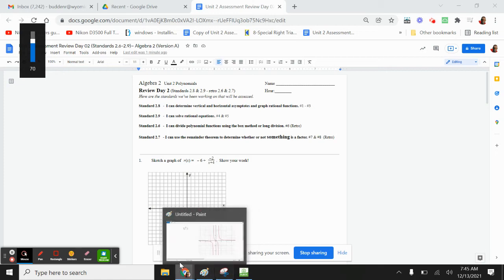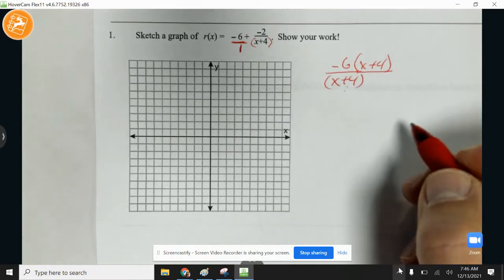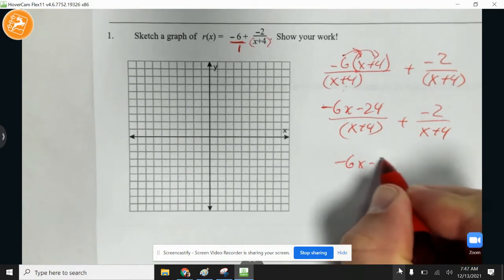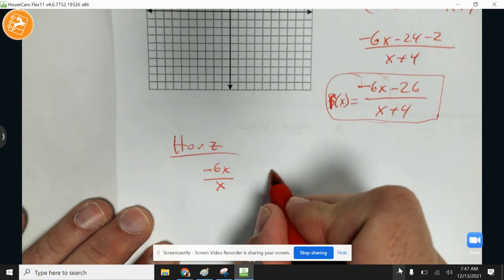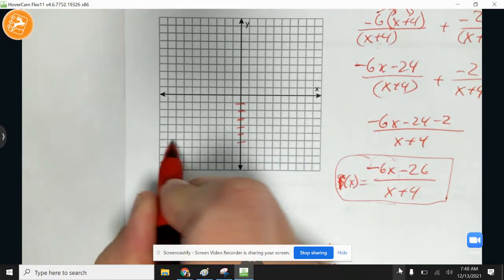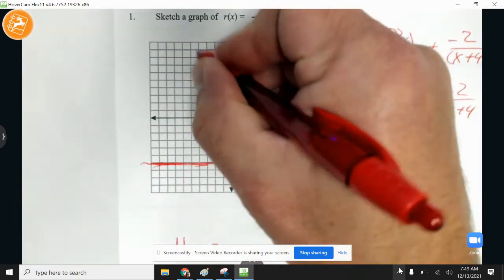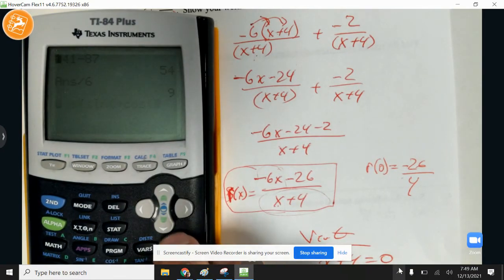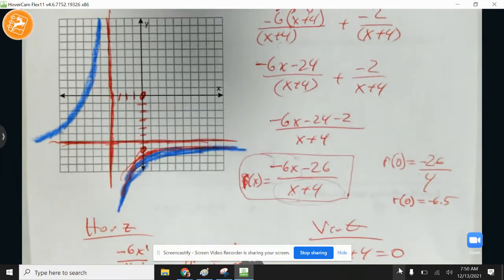Unit 2 Standards 2-8 and 2-9 ( Problem 1)